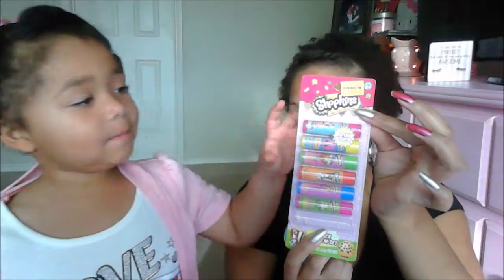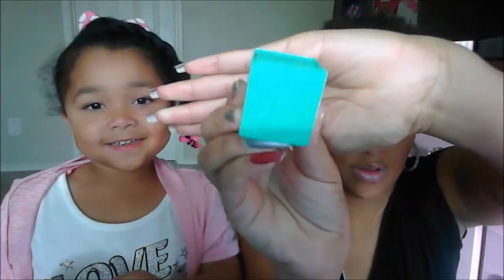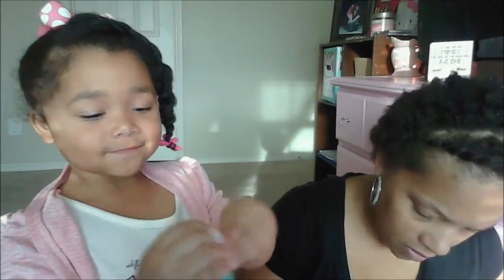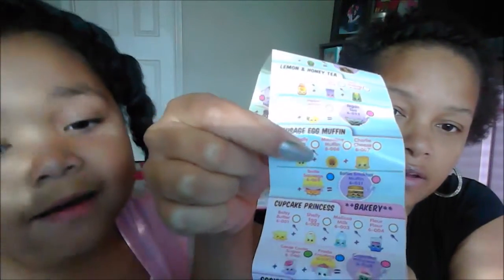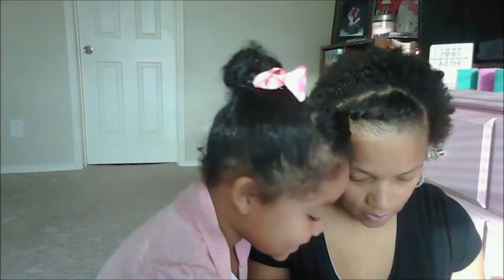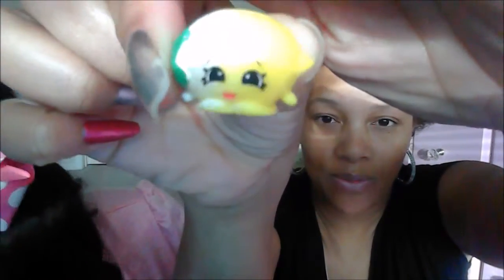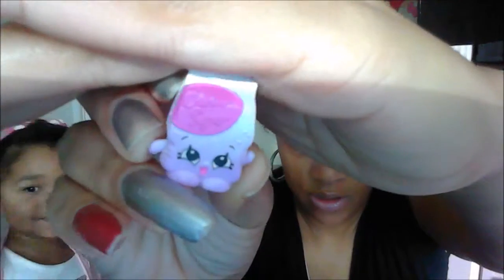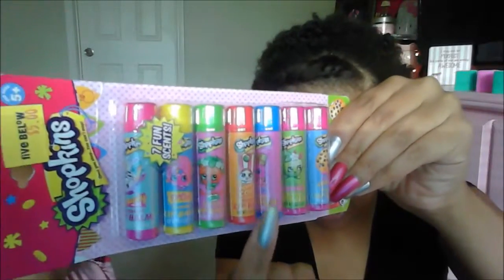Shopkins Season 6 Chef Club Haul with Miss Vee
Join me on @poshmarkapp, the #1 app to buy and sell fashion. Sign up with NYWOH to get $5 off your first order.